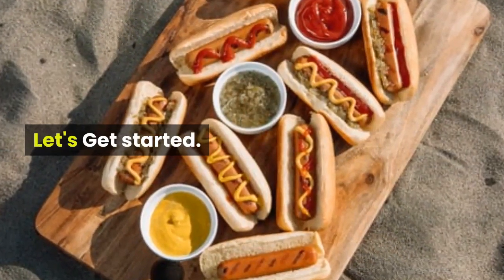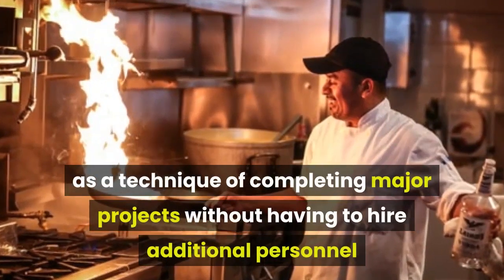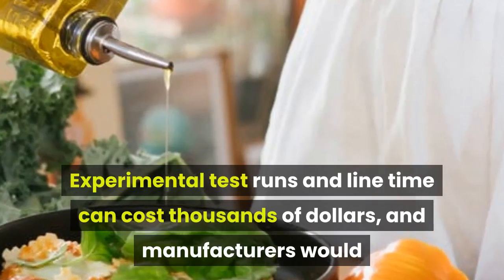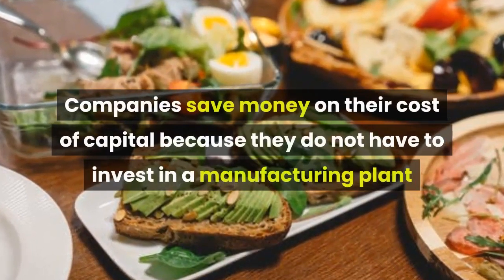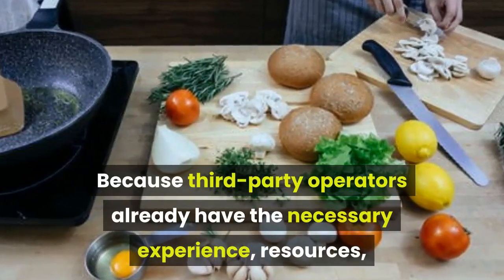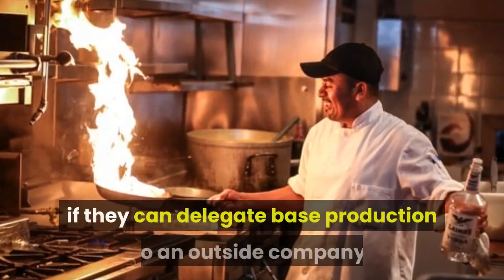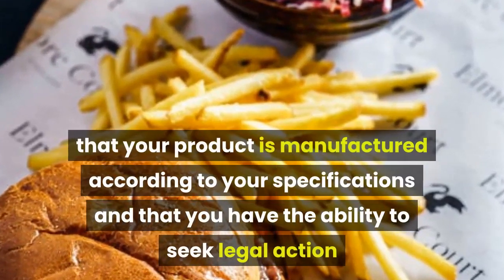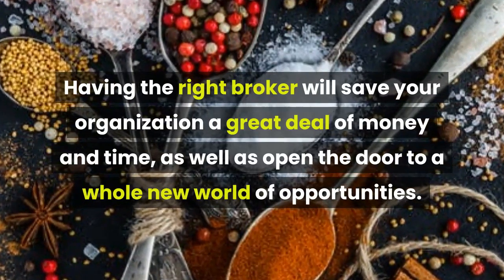Small Batch Co Packers [ Food Co Packing Explained] Co Packers Private Label Small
A co-packer is a company that manufactures and packages food or similar products for their customers. Co-packing has become increasingly popular in the present economic climate as a technique of completing major projects without having to hire additional personnel or purchase additional equipment. The ability to increase efficiencies through co-packing  has become a significant competitive advantage for manufacturers in a variety of industries, particularly in the bakery, food and beverage industries. Co-manufacturers can save large amounts of money on labor, materials and other expenses associated with the manufacturing process. Co-packing allows businesses to take advantage of the expertise that they may not have, but which the contract manufacturer possesses in plenty.

Some businesses turn to co-packing in order to reduce their overhead costs and increase their profit margins, allowing them to devote more resources to sales. Co-packing is the process of co-packing with a broker, where you and your co-packer work together to make a product together. The importance of communication cannot be overstated in order to ensure that you are on the same page and understand each aspect of the product you plan to manufacture. Having the right broker will save your organization a great deal of money and time as well as open the door to a whole new world of opportunities.

Wheather you are looking for small batch co packers in texas, or small batch co-packer florida this video will be an informative one explaing what these are and when you ned one.